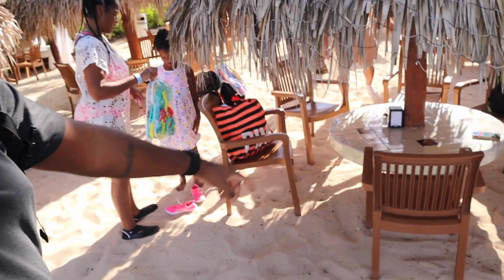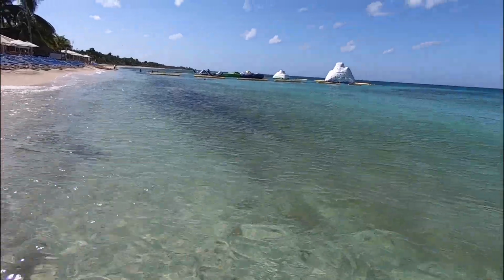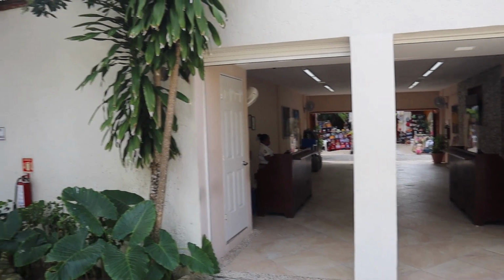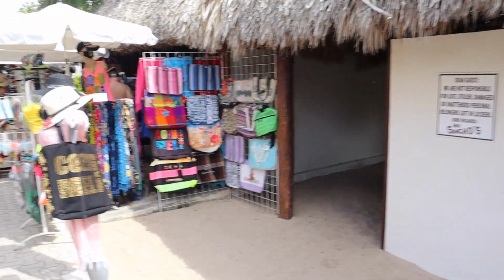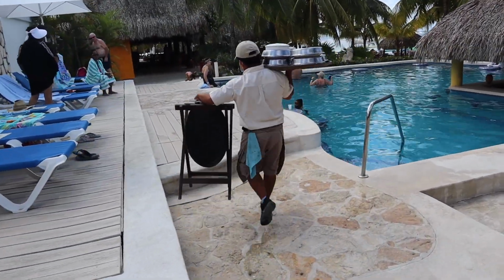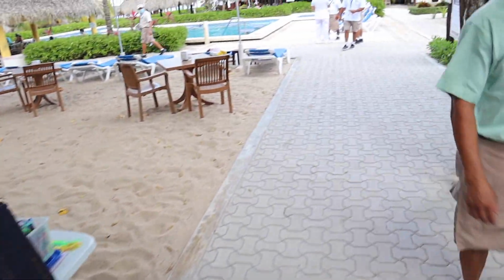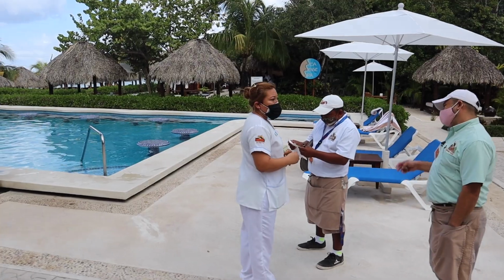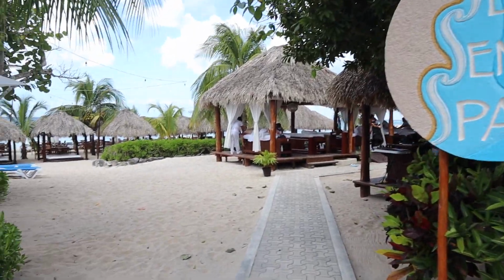Mr Sancho's All Inclusive Beach Club Tour | Cozumel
Canon G7X Mark II
GoPro Hero 5
Manfrotto PIXI Mini

If you would like to collaborate with us on an upcoming project or if you just want to say hi!